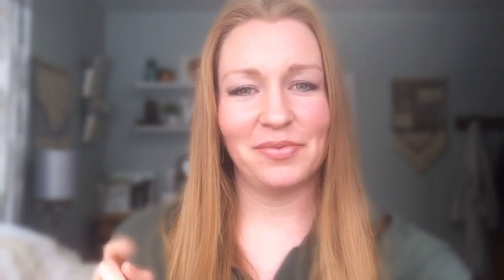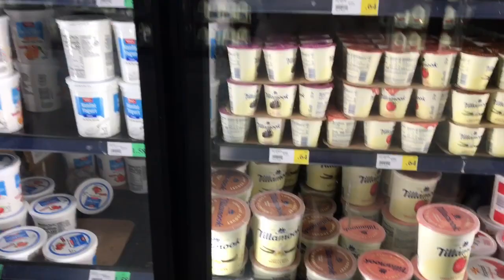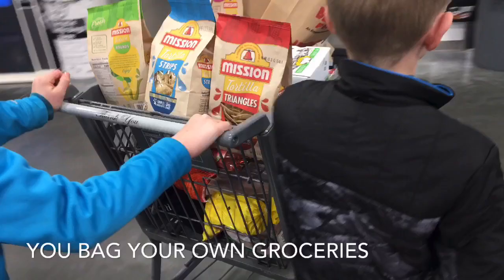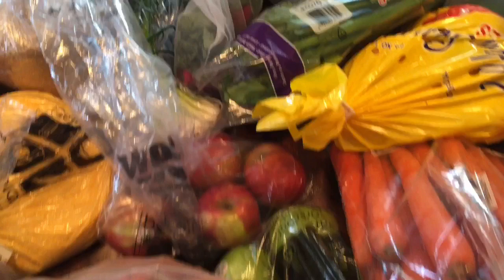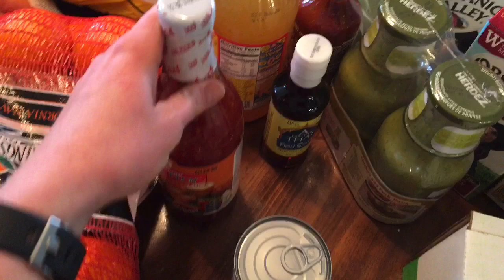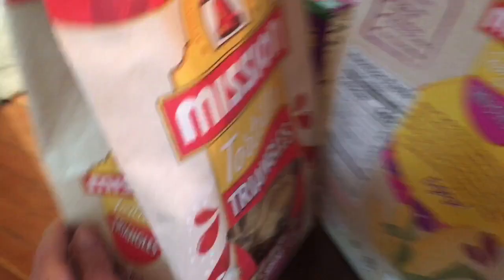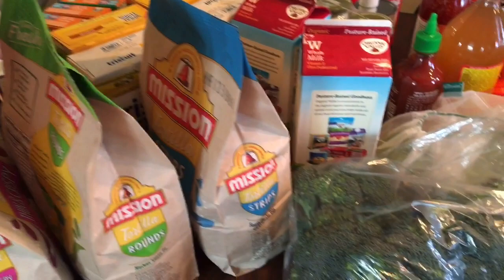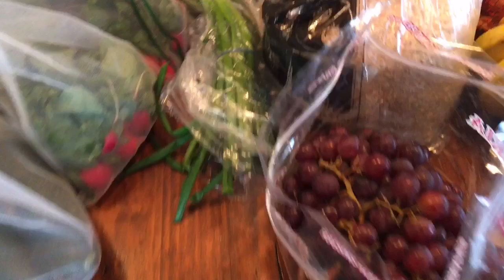$120 grocery haul- WinCo- Family of ten!